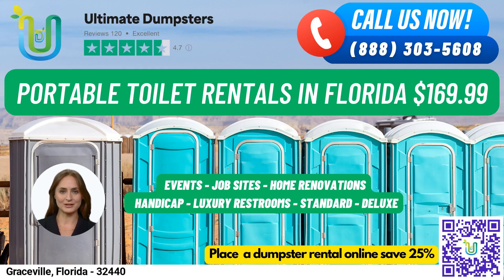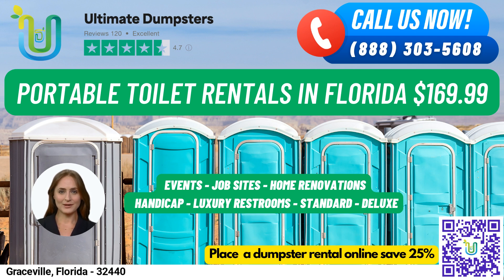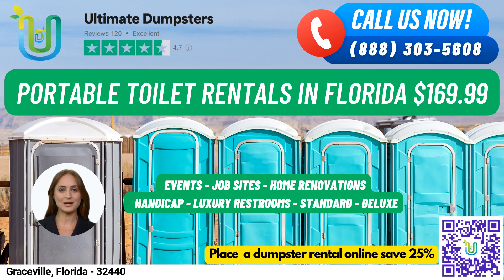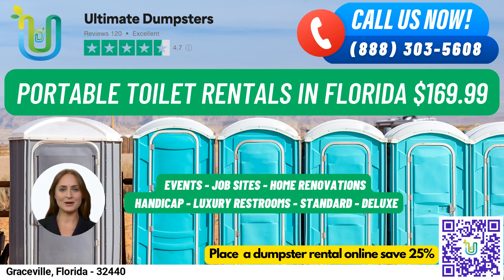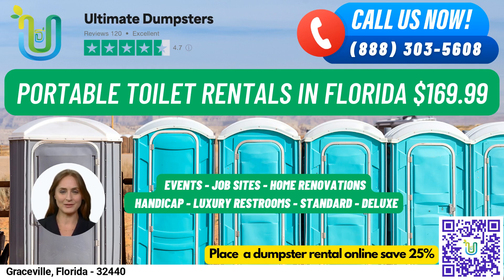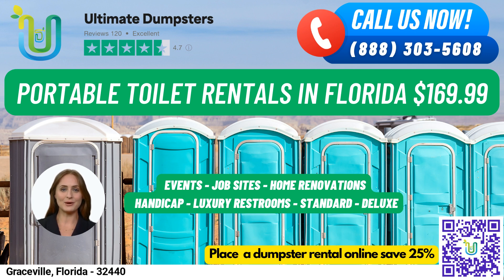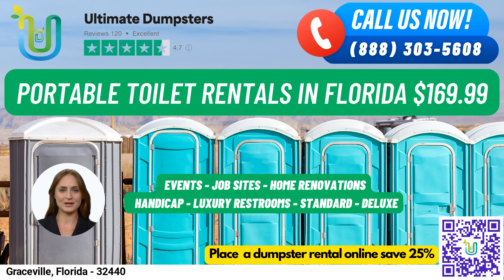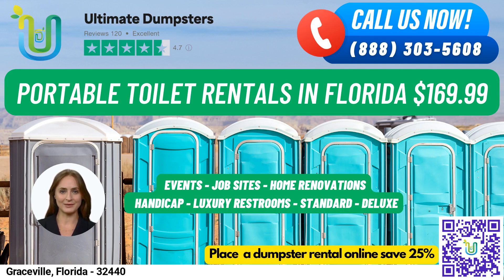Porta Potty Rentals $169 - Graceville, Florida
Welcome to Ultimate Dumpsters, your go-to source for all your portable toilet rental needs in Graceville, Florida. We're proud to offer nationwide coverage, delivering to over 50,000 cities across 50 states and 3 countries, sourcing dumpsters using the best and cheapest local providers. With our 4.5+ star rated reputation, you can trust us to provide top-notch service every time.

We offer roll-off dumpsters in all sizes, from 10 yards to 40 yards, with flexible and affordable pricing to suit your budget. Plus, we provide free quotes and estimates for every job and customer, and same-day service when you place your order in the morning. And that's not all - we can also combine multiple services, such as dumpster rentals, porta potties, mobile storage units, temporary fencing, commercial weekly garbage, and more.

Speaking of porta potties, we have a wide variety of options to suit any job site, event, wedding, home renovation, construction project, school, and more. For example, our standard portable toilets are the most basic and popular type of rental, with a toilet seat, holding tank, and lockable door. Deluxe portable toilets offer added features such as a sink, paper towel dispenser, and soap dispenser. Flushable portable toilets have a flushing mechanism that uses fresh water or chemicals to help flush the waste into the holding tank. Handicap accessible portable toilets are designed to accommodate individuals with disabilities, with handrails, ramps, and extra space for wheelchair access. Trailer mounted portable toilets are larger units that can be moved from one location to another, with multiple stalls and amenities. High-rise portable toilets are perfect for use on construction sites or other locations where standard portable toilets may not be accessible. VIP portable toilets provide a more luxurious experience, with amenities like air conditioning, lighting, mirrors, and even music systems. And for men, we offer urinal portable toilets with multiple urinals.

At Ultimate Dumpsters, we make it easy to place your order. You can call us directly or use the QR code in this video to order online.

And here's a fun fact about Graceville: Did you know that Graceville is known as the "Village of the Sunflowers" due to the many sunflower fields that surround the town? So, when you're in Graceville, be sure to take in the beautiful sunflower scenery.

Graceville, Florida  - 32440